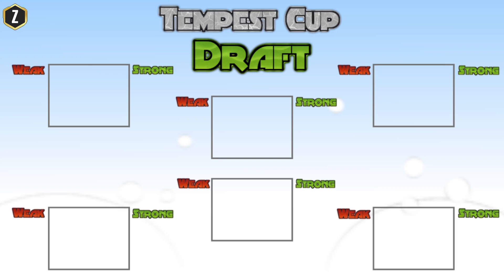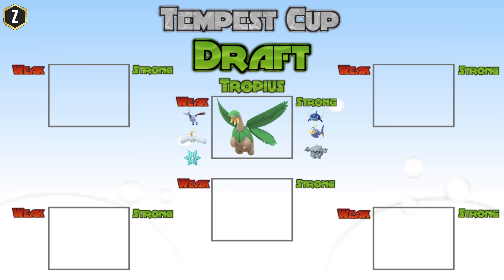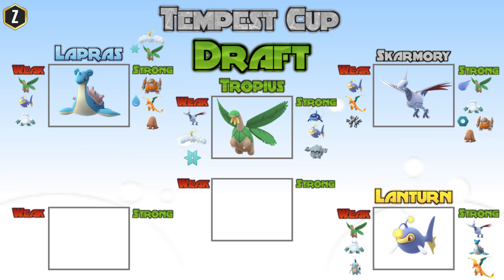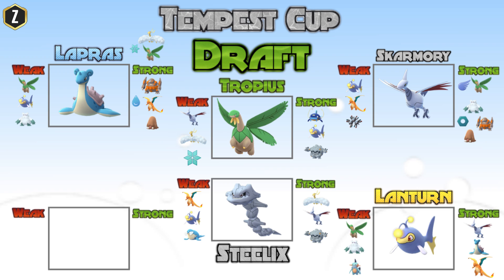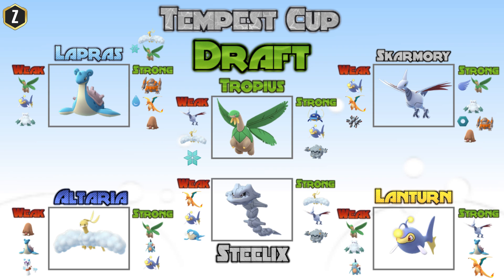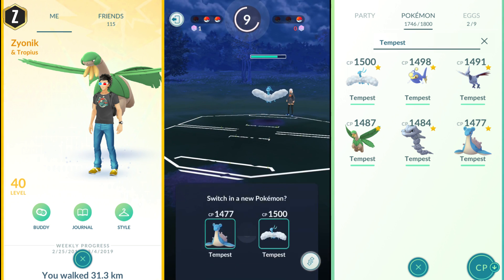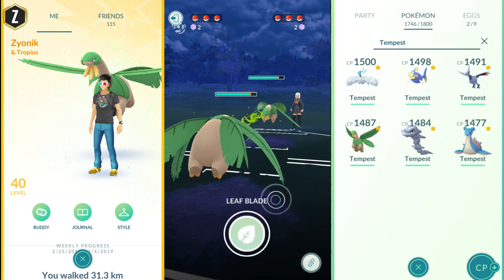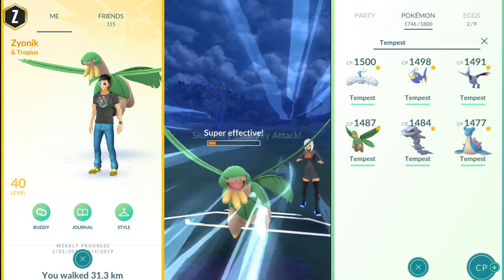The Draft | Tempest Cup Meta | Pokemon Go PvP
Are you having trouble picking Pokemon for your Pokemon Go PvP Tempest Cup Tournament? Be troubled no more, I will take you step by step on how to draft your own team, while showing you the strengths and weakness's of every Pokemon I choose. There are info graphs you can screen shot to help assist you in your team building and you get to see my Top picks for the Pokemon Go PvP Tempest Cup Tournament!
Support Zyonik:
Pokemon Gotcha
Go Plus